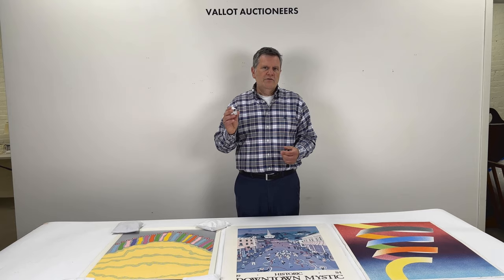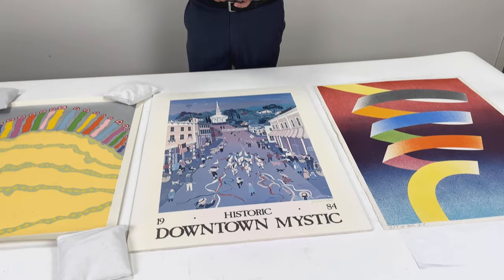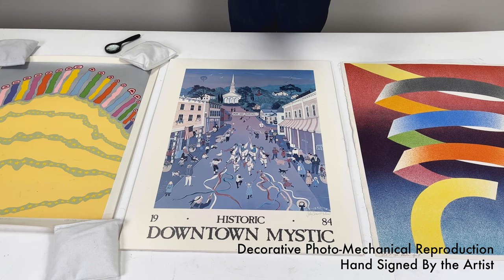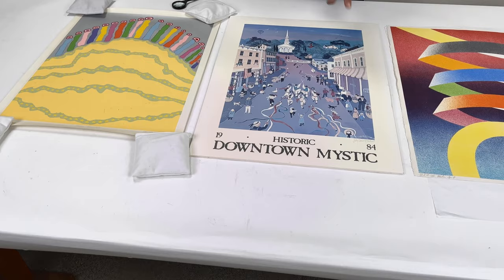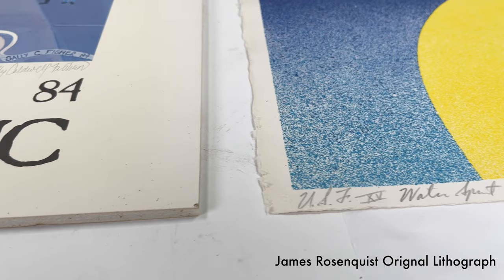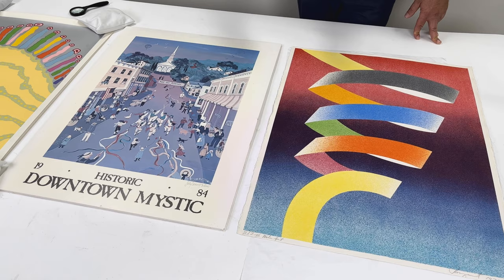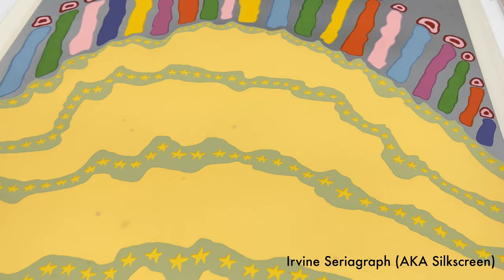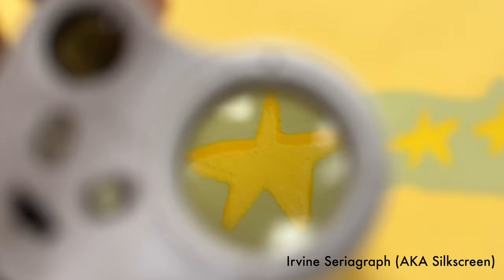How to Identify A Lithograph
Vallot Auctioneers Providence RI Auction house discussing how to distinguish a lithograph print from a photomechanical reproduction